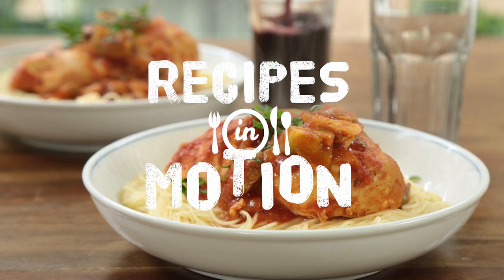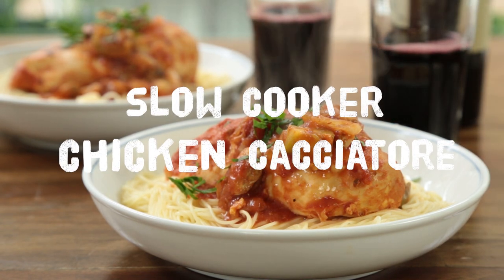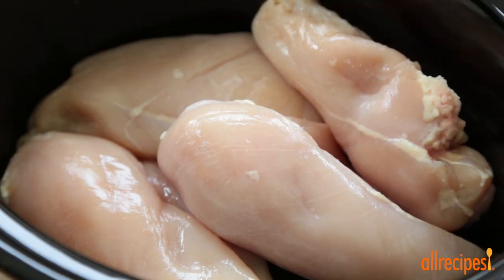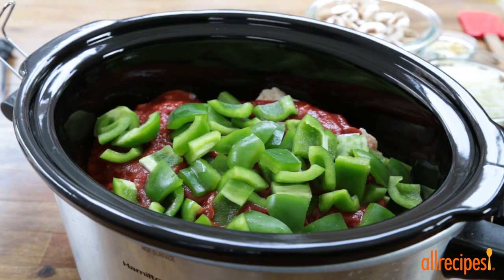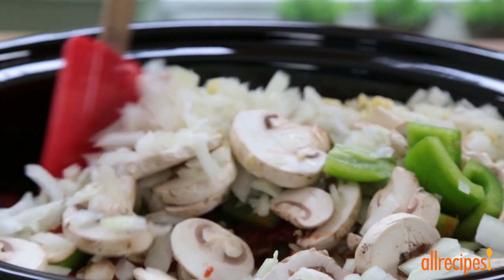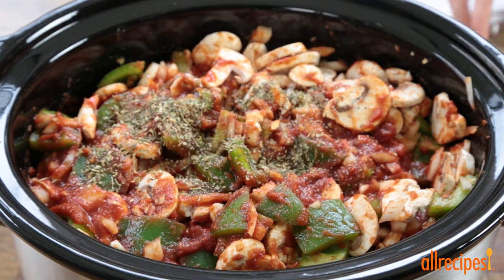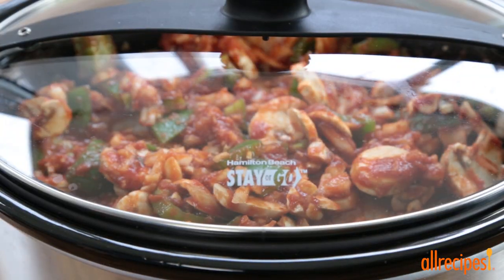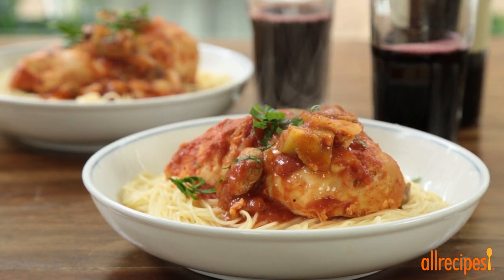How to Make Slow Cooker Chicken Cacciatore | Stew Recipes | Allrecipes.com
In this video, we'll show you how with just a few ingredients that you are likely to have in your refrigerator and pantry, you'll have a flavorful, Italian-inspired dinner without much effort. All the work is done by the slow cooker - all you'll need to do is add the chicken, spaghetti sauce and vegetables, cover, and set the timer.